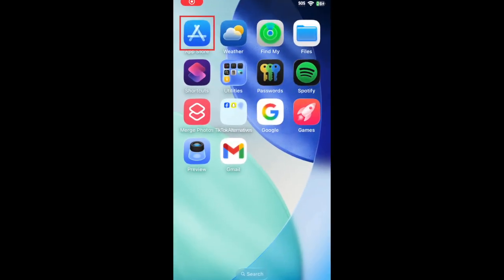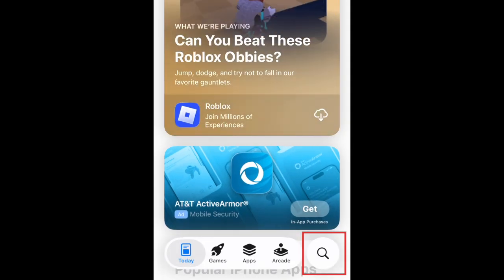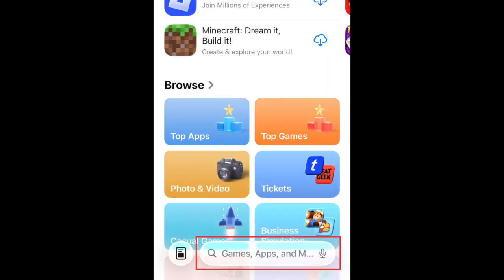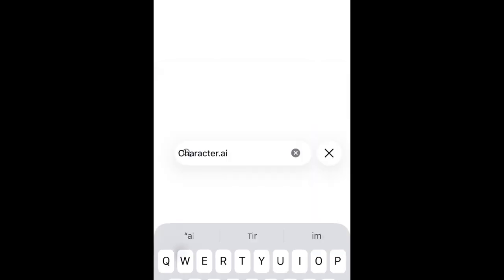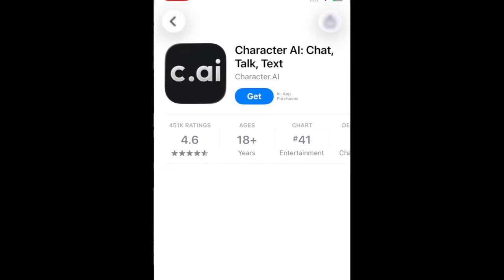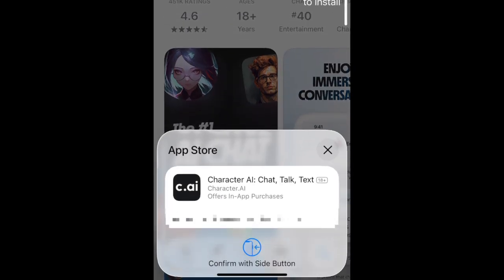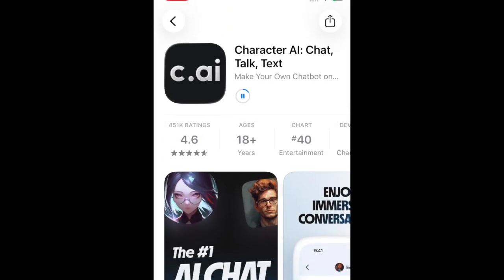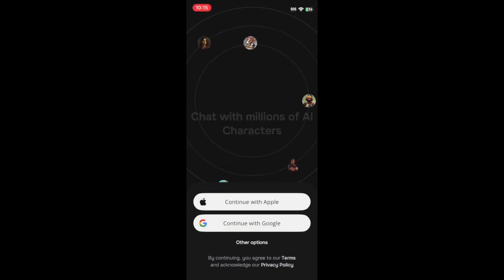How to Download & Install Character AI Chat App in 2026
Want to start using the Character.AI chat app but not sure how? Watch this video to learn how to download and install Character.AI!

To download & install Character.AI on an iPhone or iPad:
Go to the Search tab, and search “Character.AI” in the search bar.
Tap Character.AI in the search results.
Wait for the download to finish, then tap Open to start using the Character.AI App.

To download & install Character.AI on an Android device:
Tap the search bar at the top, and type in “Character.AI.”